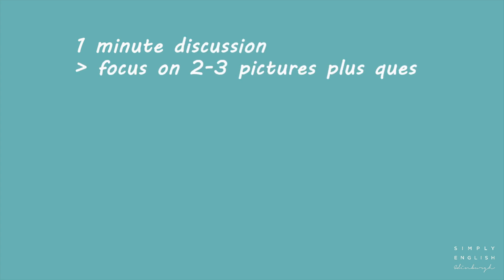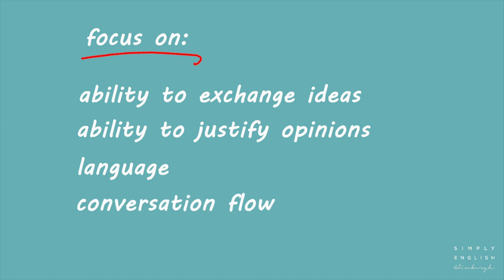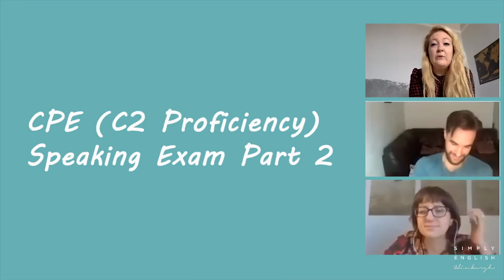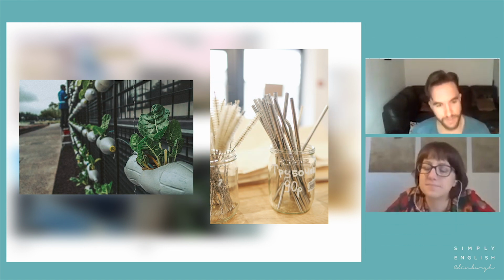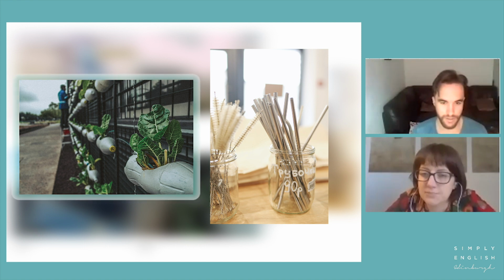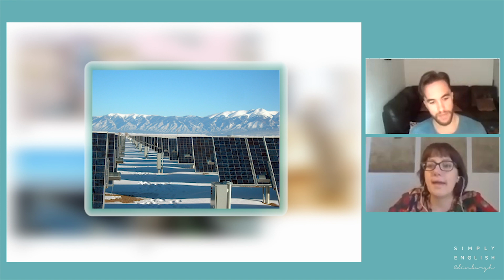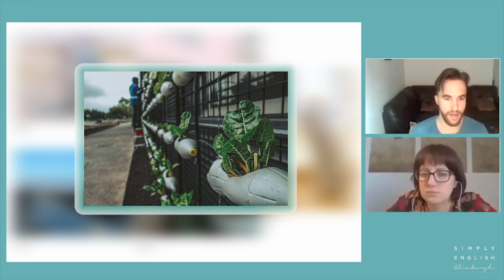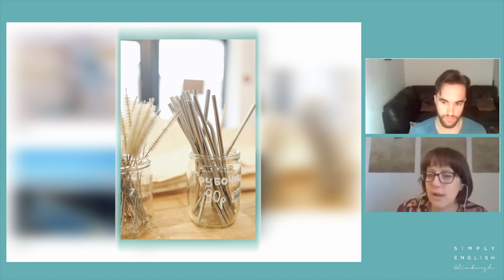Pass the Proficiency Speaking Exam | CPE speaking part 2 instructions and sample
Description of part 2 of the CPE speaking exam (proficiency) and sample with students who are about to take the exam!